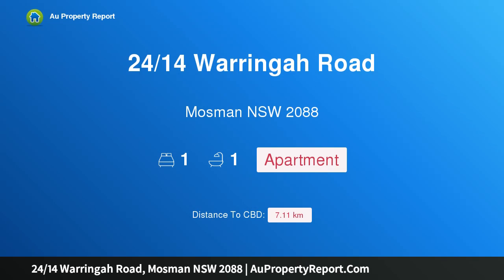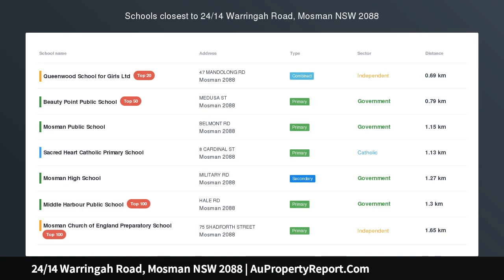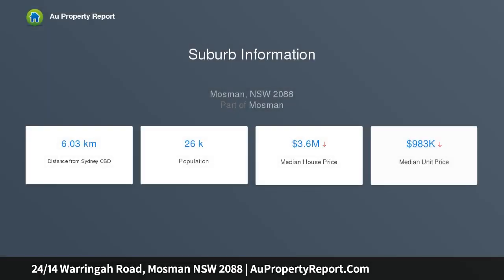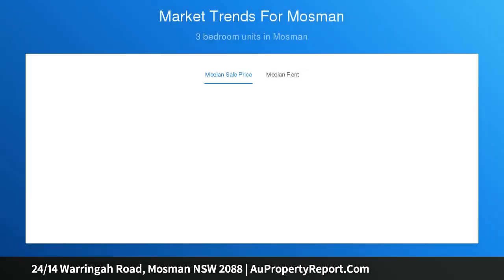24/14 Warringah Road, Mosman NSW 2088 | AuPropertyReport.Com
24/14 Warringah Road, Mosman NSW 2088
Property Type: apartment
Bedrooms: 1
Bathrooms: 1
Car Space: 0
Renovators Delight with Northerly Water Views